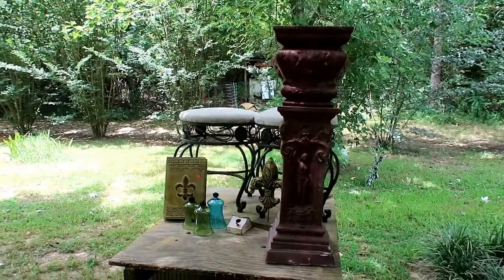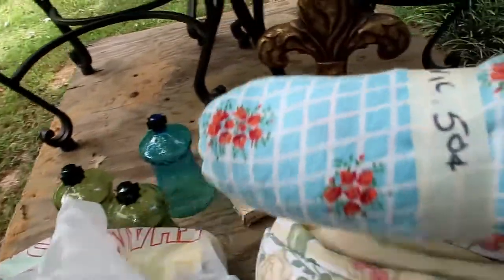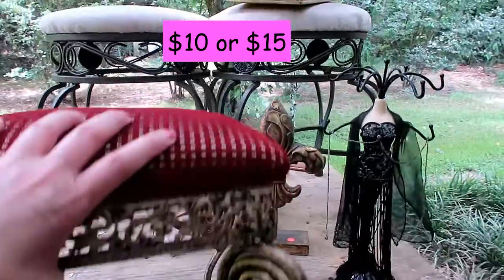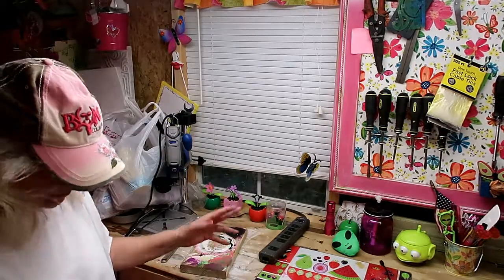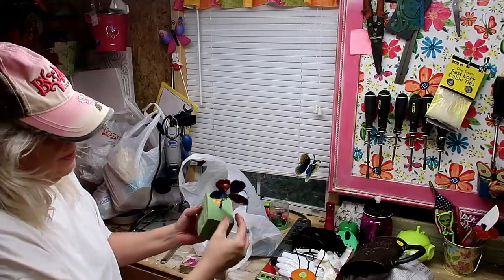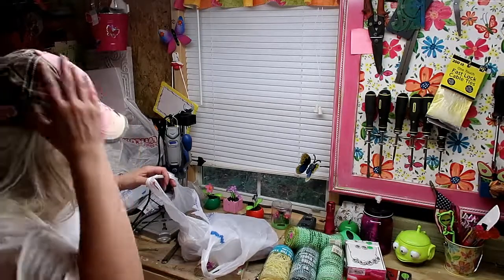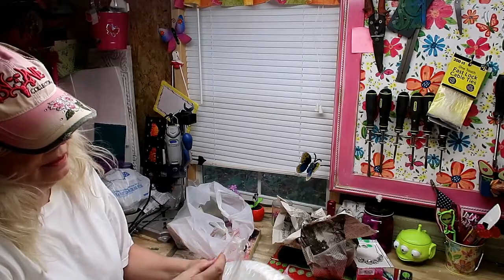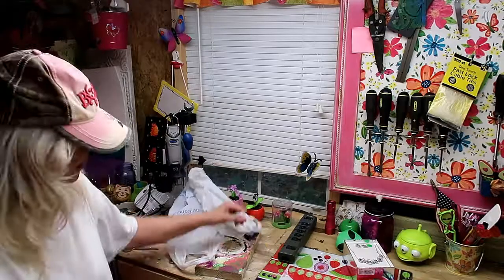Thrift Store Treasures😍 July 2019 (2)